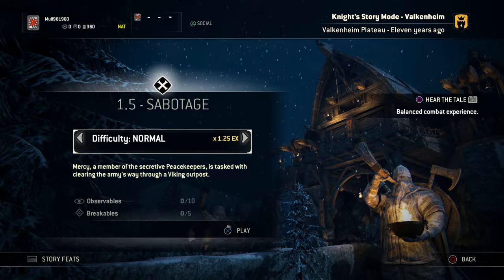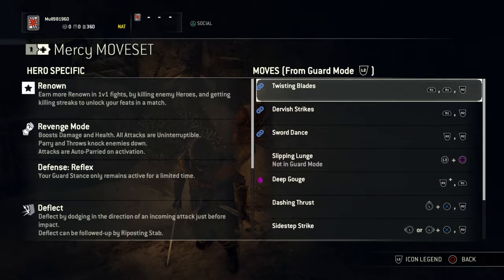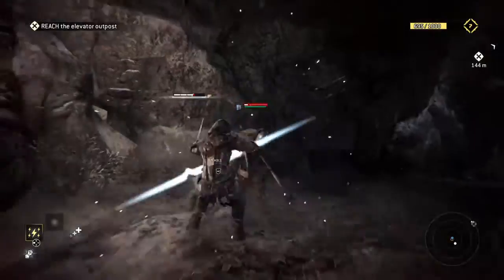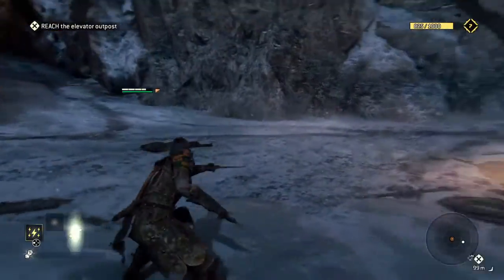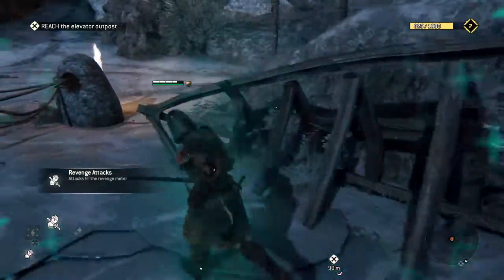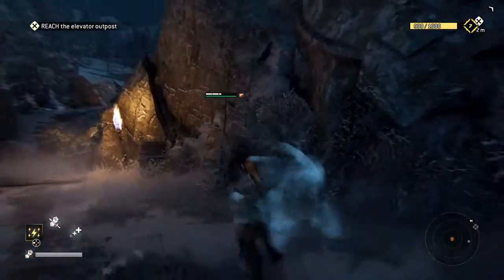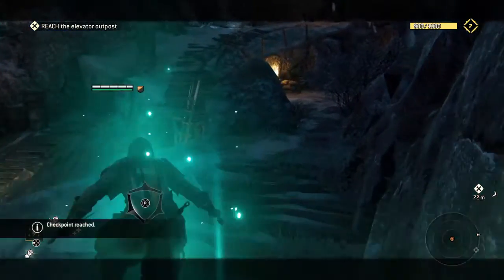For Honor p3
For Honor